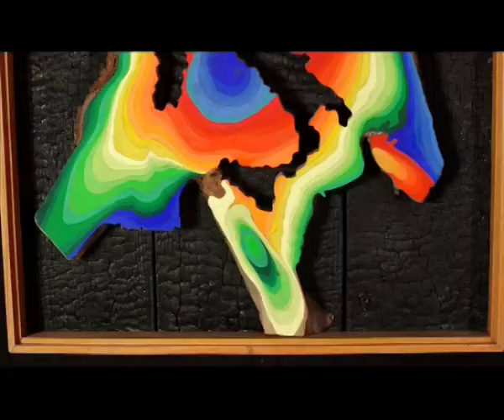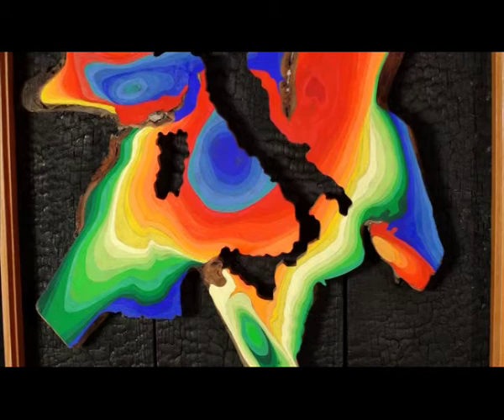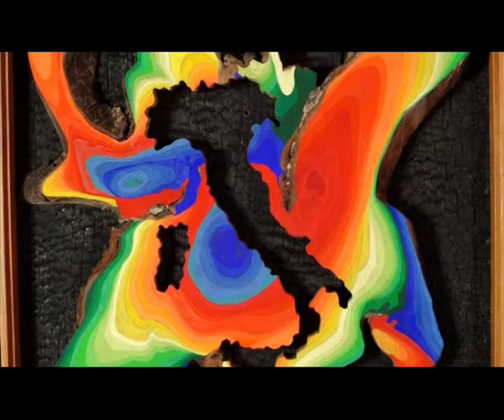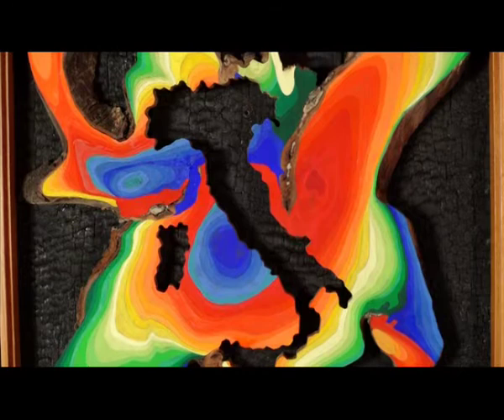036 CAVELLINI Guglielmo Achille